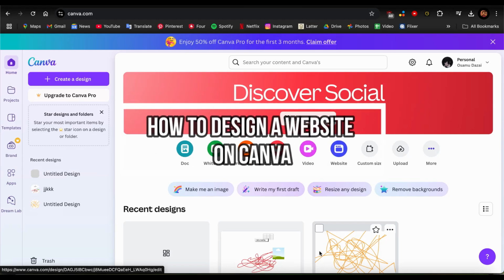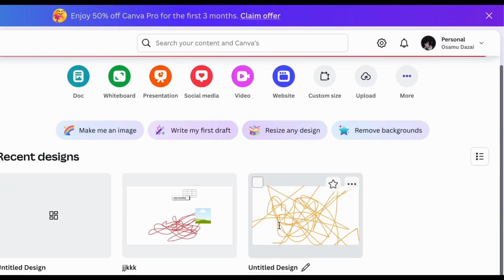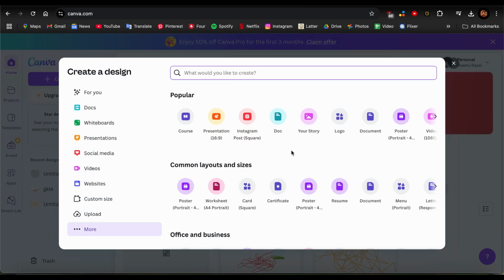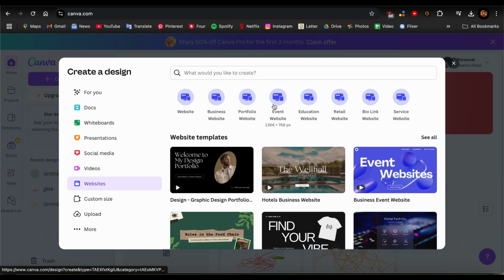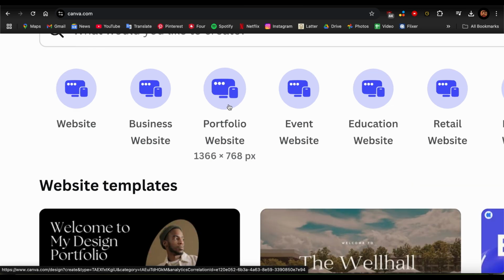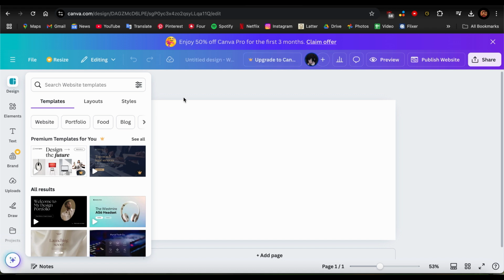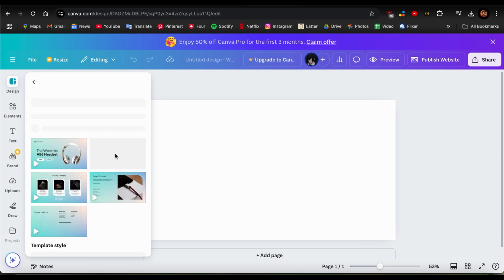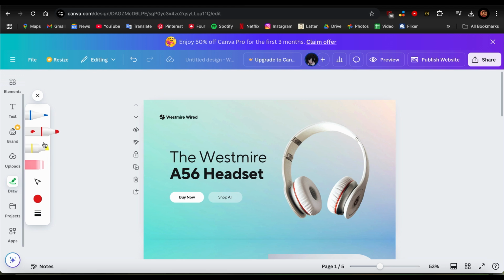How to Design Website on Canva (2024)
Learn how to create a stunning website using Canva, no coding required! In this easy-to-follow tutorial, you'll discover step-by-step how to design a professional-looking website without any technical skills. From choosing a template to customizing colors, fonts, and images, we'll guide you through the entire process.